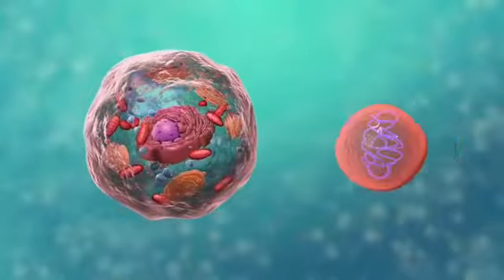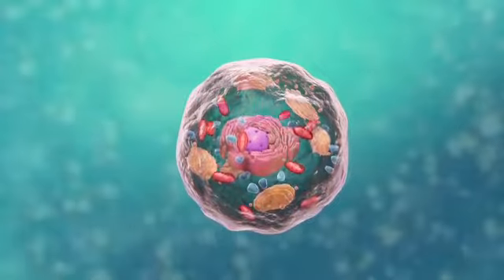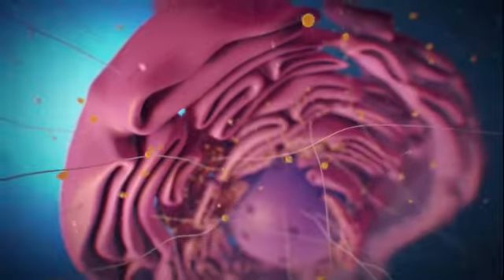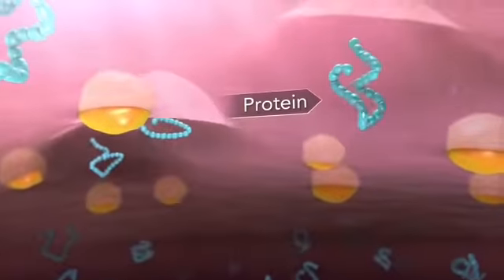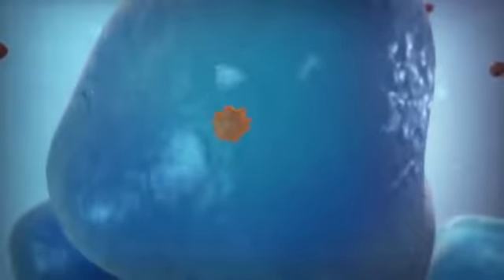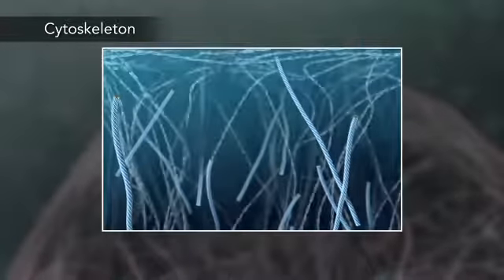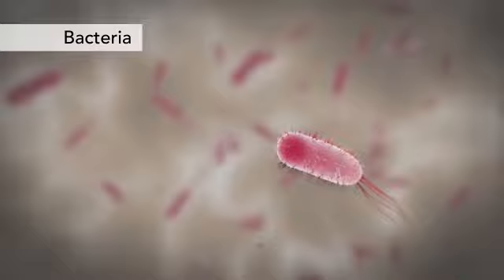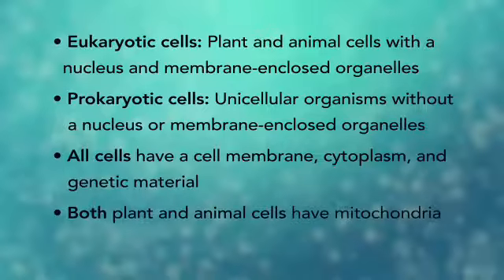Biology : Cell Structure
This animation by Nucleus shows you the function of plant and animal cells for middle school and high school biology, including organelles like the nucleus, nucleolus, DNA (chromosomes), ribosomes, mitochondria, etc. Also included are ATP molecules, cytoskeleton, cytoplasm, microtubules, proteins, chloroplasts, chlorophyll, cell walls, cell membrane, cilia, flagellae, etc.